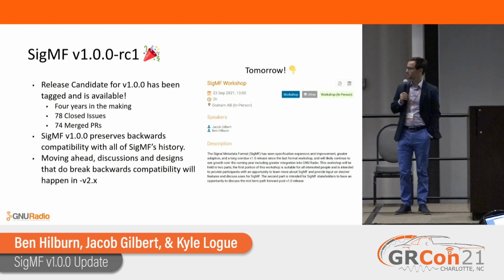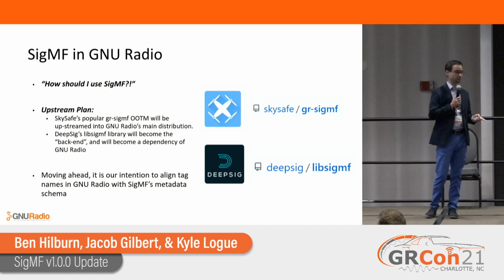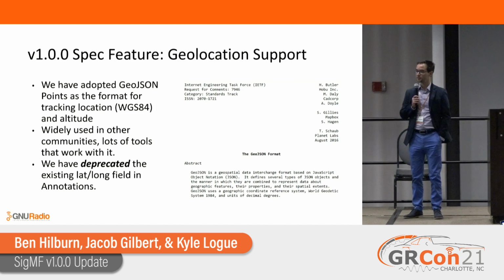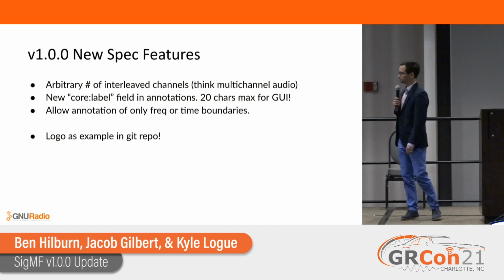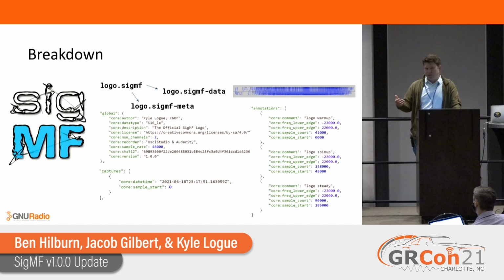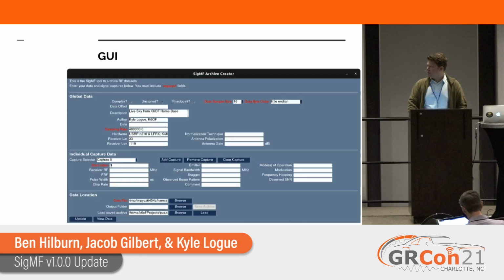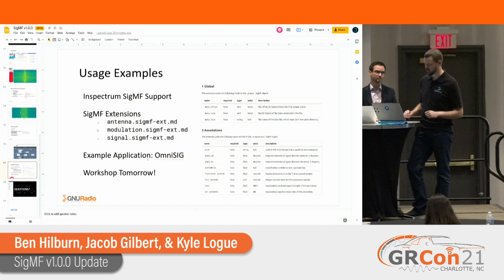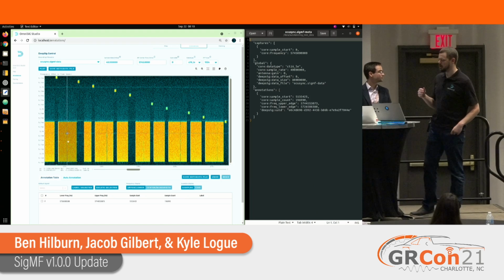GRCon21 - SigMF v1.0.0 Update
Presented by Ben Hilburn, Jacob Gilbert, and Kyle Logue at GNU Radio Conference 2021

SigMF, the Signal Metadata Format, will hit its v1.0.0 release just before GRCon. Since it's introduction in 2017, use of SigMF has grown rapidly, and your favorite format for storing, sharing, and processing RF data is better than ever. This talk to cover what's included in the v1.0.0, what changed from the previous release, and where the project is going from here.